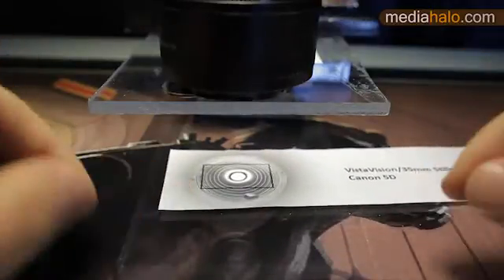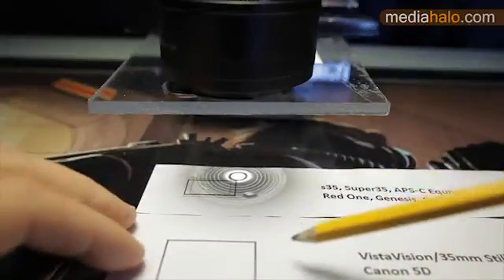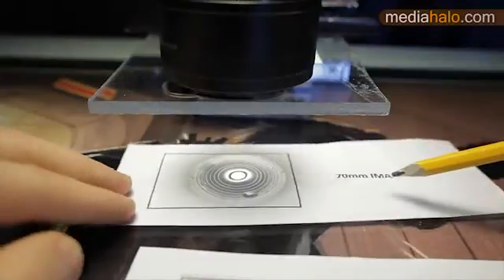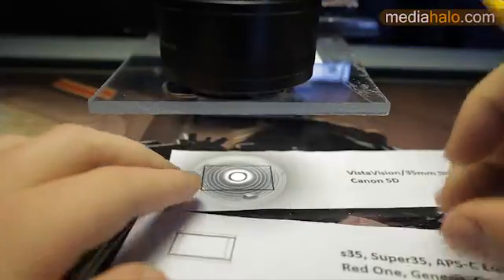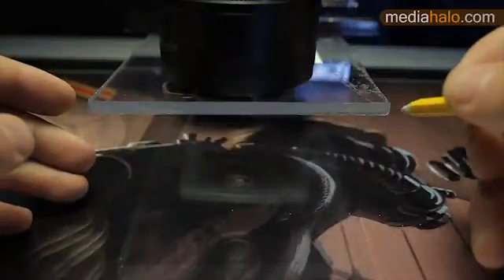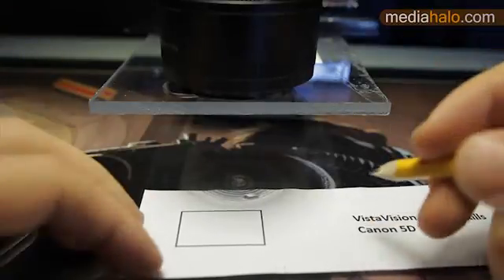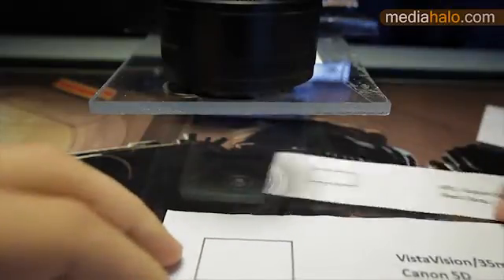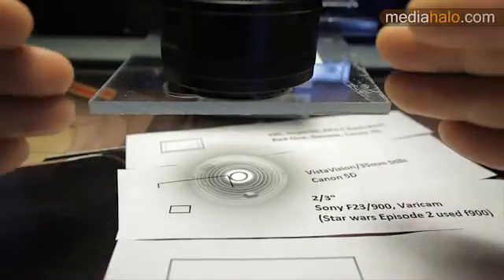What is DSLR Crop Factor, Depth Of Field, Lens Image Circle - Filmmaking Tutorial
DOF, crop factor, and lens types

The first thing to understand is that lenses are built to project a certain size image circle, a full frame lens, also known as a 35mm, projects a 35mm size image circle. Then we have cropped sensor lenses, which are referred to as digital only, or digi, or whatever horrid marketing terms they chose, and basically they are built to project a smaller image circle, because the cameras they are intended for have the smaller sized 'cropped' sensors.

Likewise a 4/3rds sensor camera has 4/3rds lenses, and 16mm and 2/3" sensor sized cameras have lenses with 16mm sized image circles. You can usually put a larger format lens on a smaller format camera, but it won't see as much of the image circle, which is what we call a crop factor. you cannot go the other way, because then you will get a peep hole effect, vignetting to the extreme.

And now for our first debunk, because every time i hear someone talking about dslr video they say, well, the 5d has the amazing shallow depth of field, and it's because of it's huge sensor. Now granted, i'm sure not everyone out there thinks that sensors create DOF, but we'll clarify it for those who may not know: consider this demonstration, you can put a 35mm type lens on either a 35mm full frame camera, or on a smaller sensor body, but that sensor is going to 'crop' that larger image circle, so we're going to see a narrower FOV. So imagine this same lens on either camer, one with the larger sensor, one with the smaller.

So where did the dof change? Here's a clue, it didn't. the sensor has nothing to do with DOF, it is physically impossible for the sensor the create or manipulate DOF, it simply captures the light being projected onto it. DOF is created in the lens.

Moving on, in practice you can end up with shallower DOF with a larger sensor because the sensor is seeing more, aka larger field of view than a smaller sensor, so to get the same field of view as a smaller sensor camera you will need a longer focal length, and that in turn leads to a shallower depth of field.

One last thing on DOF, many of you at one point were shooting something and said to yourself, hey, i want a shallower depth of field, let me pull back the camera and zoom in, because a longer focal length gives me a shallower depth of field. Well, yes, but no, not for what you just did.

Try this out for yourself: Take two different photos of the same scene, place an object or person out in front of a background. Use a 50mm focal length. Then take the second shot by moving the camera back far enough so that you need a 100mm focal length to maintain the same field of view of that object/person. Change no other settings, especially keep the aperture the same.

You're probably now looking at the two photos and calling me an idiot, because of coarse you're seeing much more background blur in the 100mm shot. Actually... you're not. What you're seeing is the exact same amount of blur.

The reason the DOF stays the same is because you didn't just use a longer focal length, you also changed the focus distance, there is an inverse relationship between the focal length and the distance of the focus subject, what you are actually doing by pulling back is simply magnifying the background bokeh, and anytime you magnify an object, you see more detail, and in this case you see more blurry detail. To your credit, it is achieving what you were out to get, a blurrier background, but when going about it or showing someone how to do it, be sure to not pass along misinformation by saying your creating a shallower depth of field. Your actors have exactly the same amount of space to move in.

Lastly, I want to put something in it's place: Full frame sensors will not make you famous. See because ever since the 5D2 came out, people have been clamoring over the Full Frame "look", and I hear far too often about how smaller sensors are garbage. Well those who say such things are children, children who need to learn...

The good old 16mm sized 2/3" sensor. Which, was the first sized sensor to be used as the A camera on a hollywood production, which was star wars episode 2 shot on the f900. So riddle me this filmmaker, you're saying that you need a FF, when your ultimate competitor is doing just fine with a fraction of that size... i call BS. Case in point, nearly any modern sensor size over 1/2" (EX1) will give you a great  image.